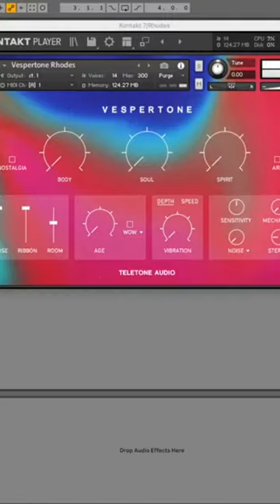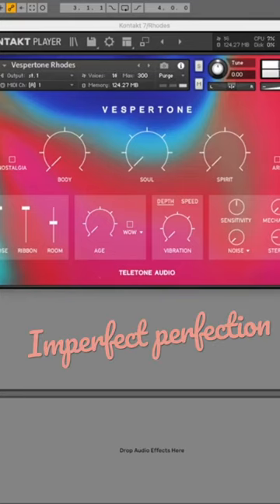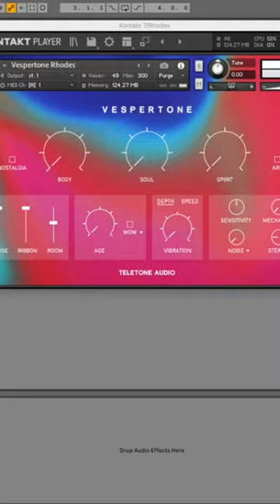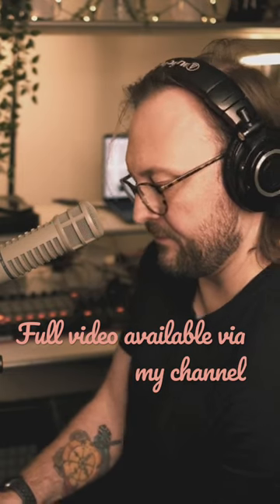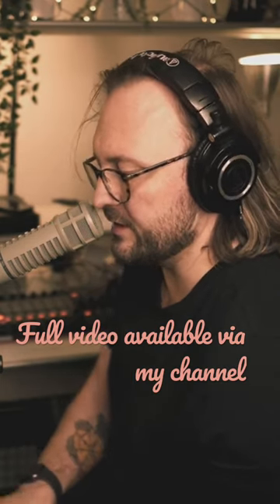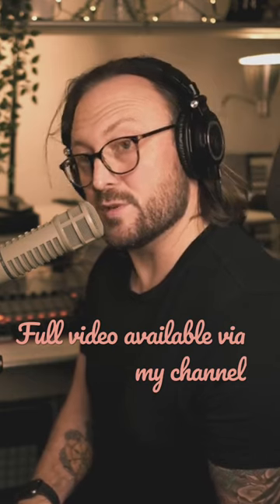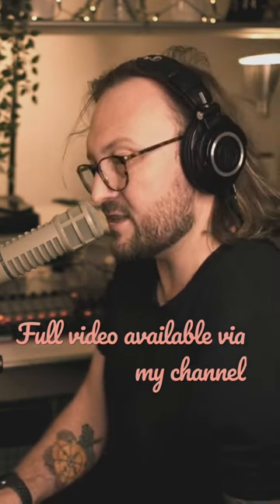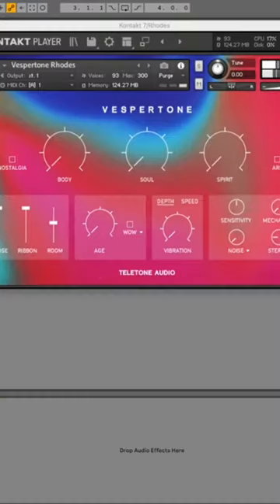vespertone by @teletoneaudio - Rhodes piano nostalgia for lofi beats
The perfect Rhodes patch doesn't exis. check out this imperfect Rhodes by Teletone Audio. I cannot get enough of it. Full video available via my channel.